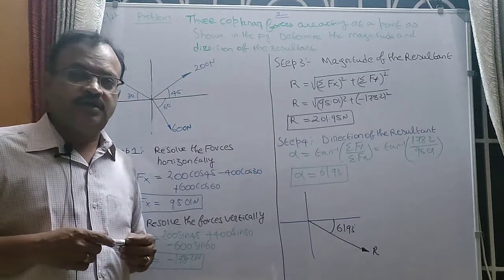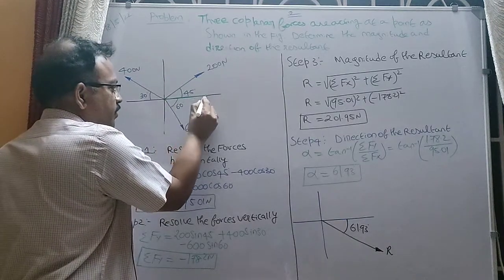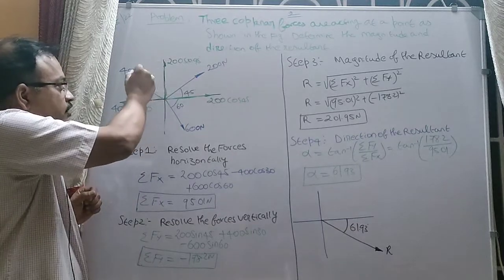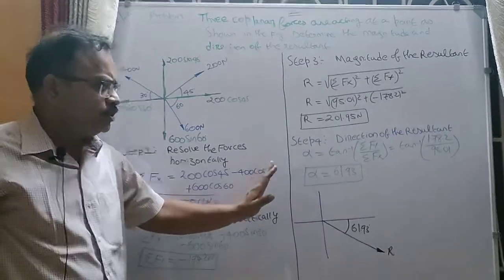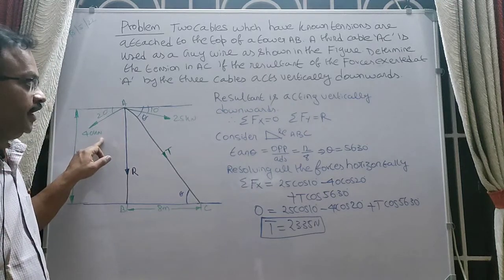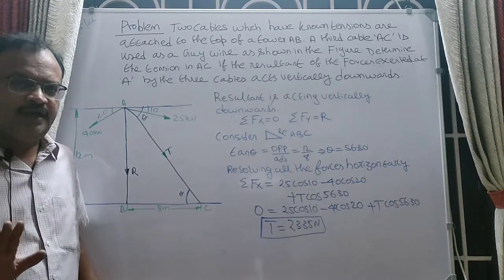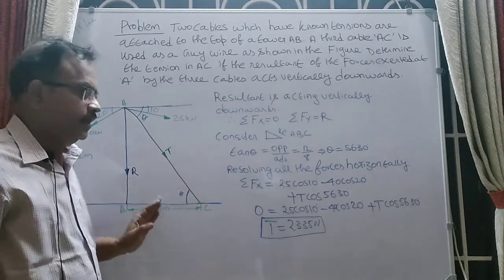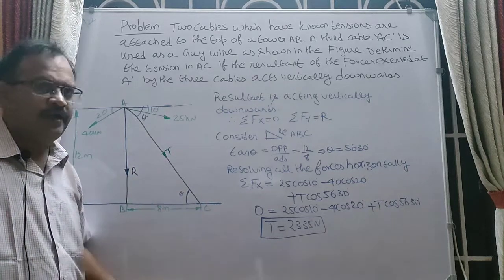Engineering mechanics part-4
please do post ur doughts in comment